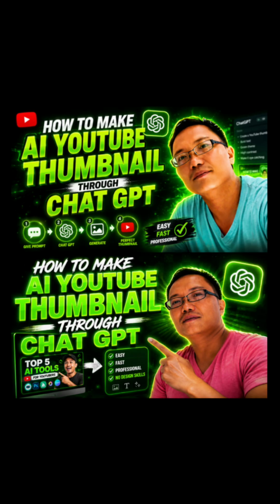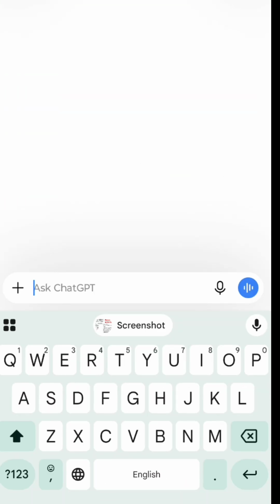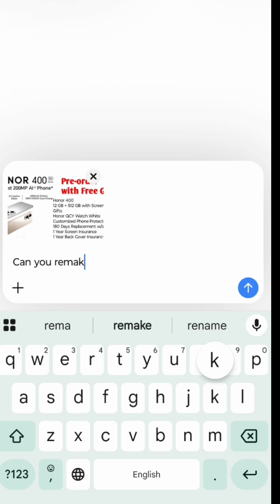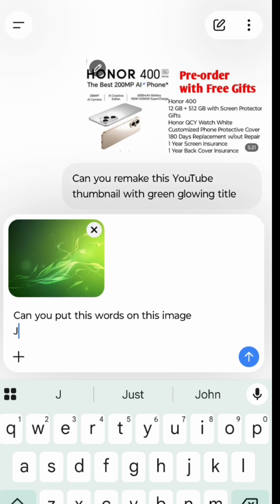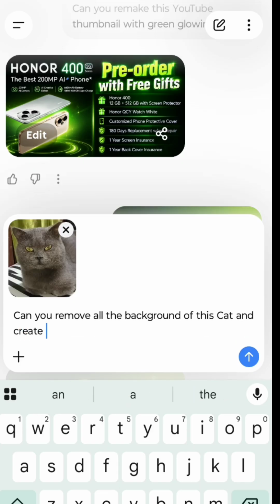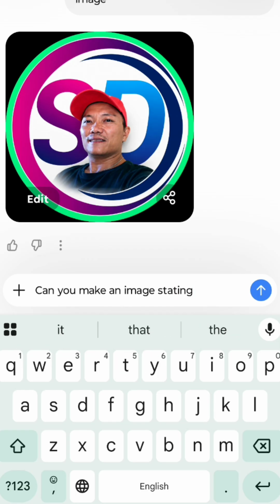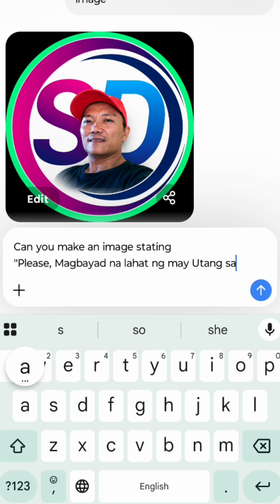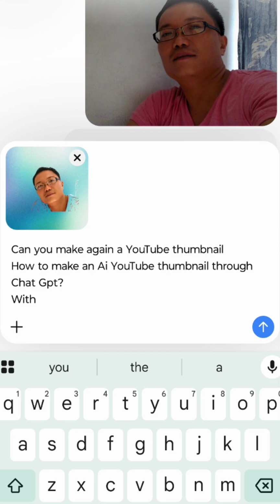How to make an Ai YouTube Thumbnail easy through Chat Gpt?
How to make Ai YouTube thumbnail through Chat Gpt?
This video shows how to make an Ai YouTube thumbnail through Chat Gpt easily.

camera used
Motorola 108 Ultra Pixel

Suno ai
Music
Darkness Fall
by Santiago Y Santiago